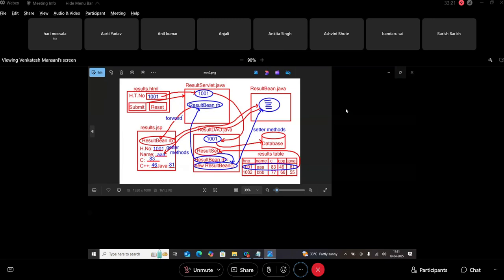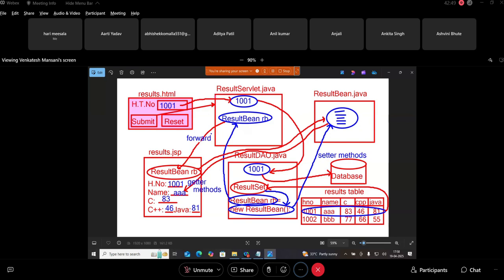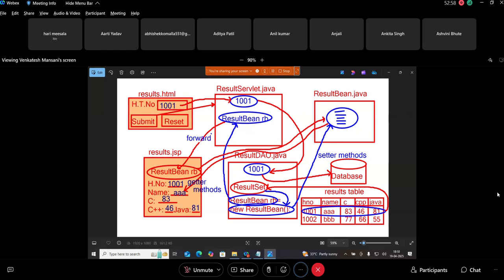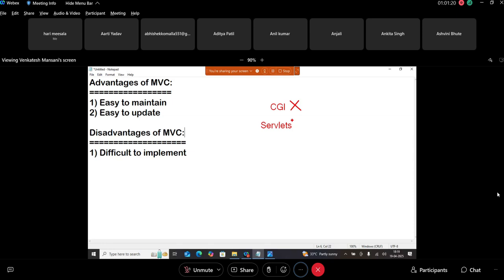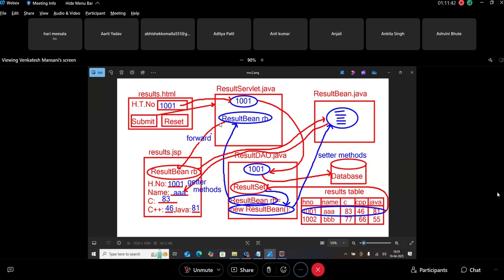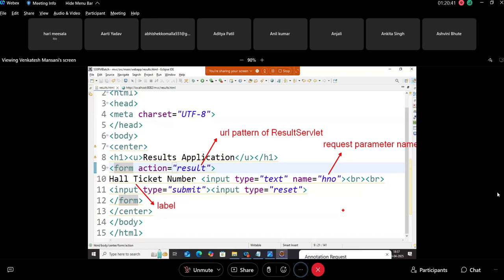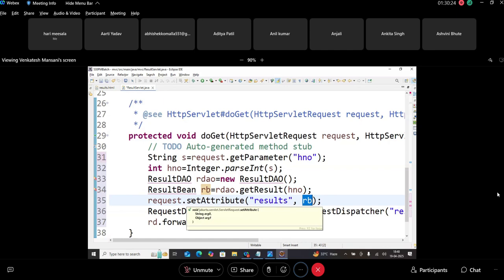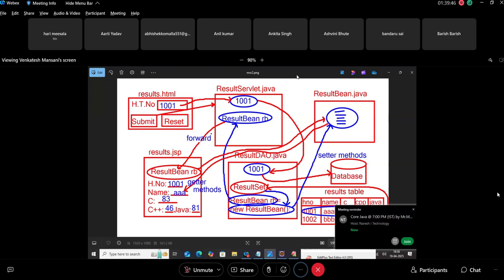Advance java 19/4/25